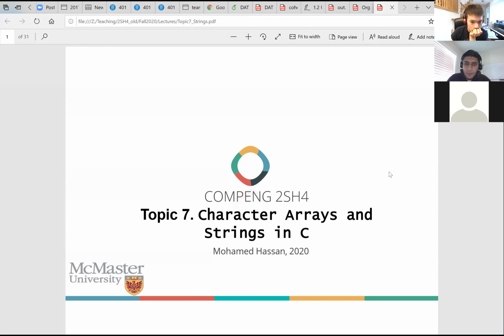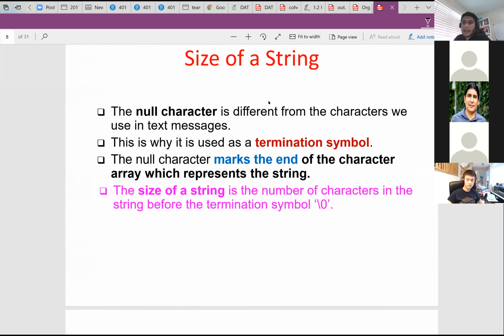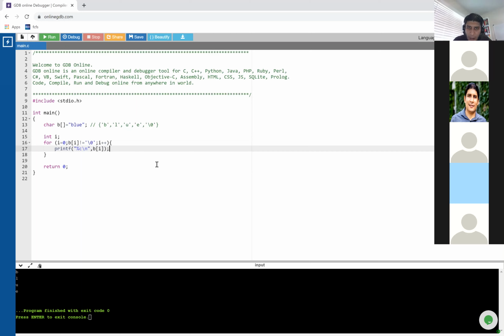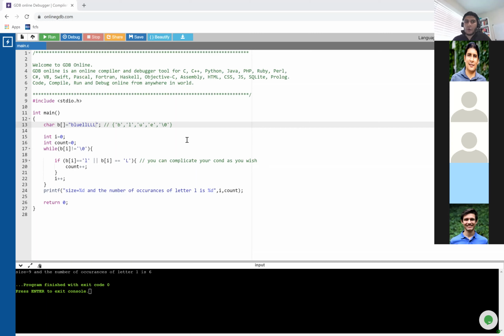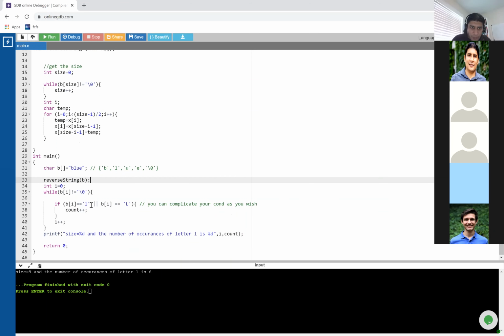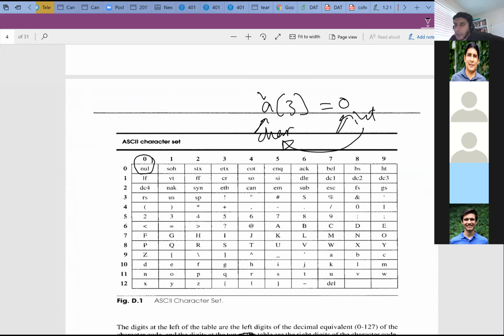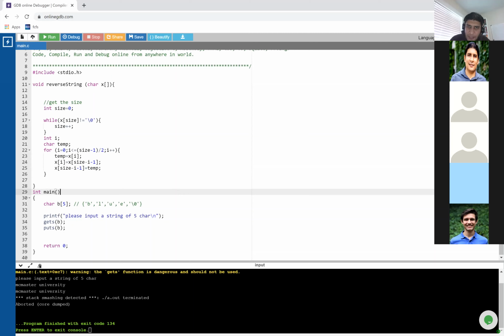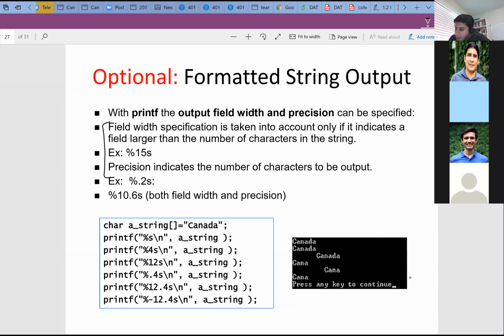lecture 10: Strings and Arrays of Characters in C